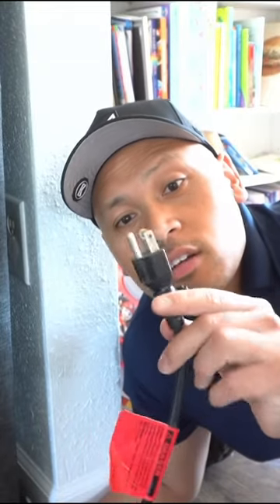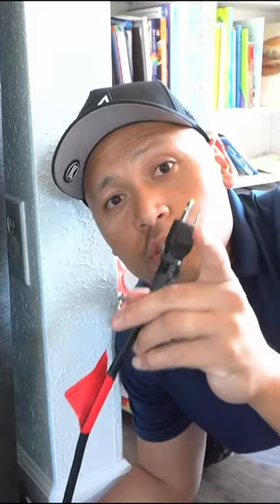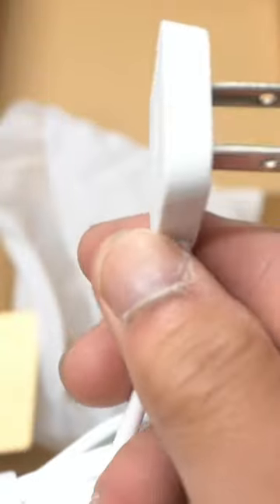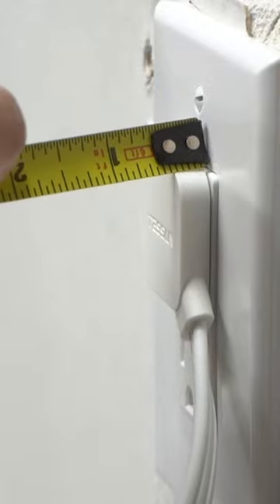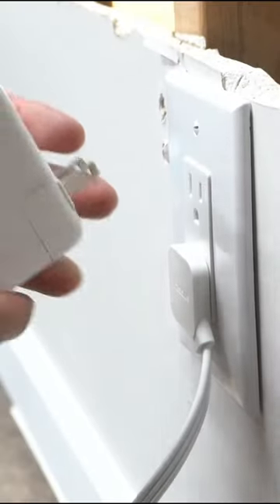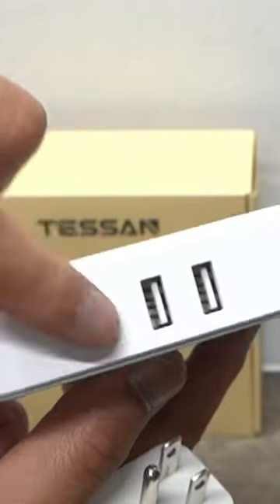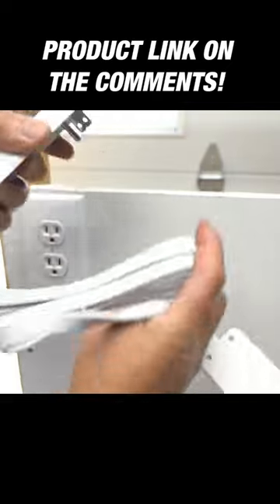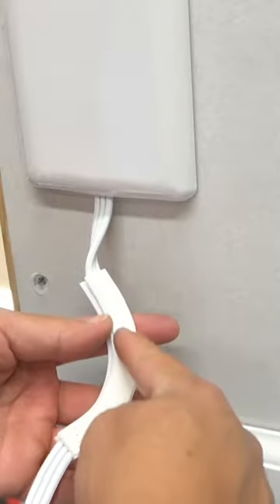How To Fix Cramped Electrical Plug Behind Your Furniture! DIY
ITEMS I USED ON THIS VIDEO:
- TESSAN Flat Ultra Thin Power Strip
- SLEEK SOCKET Ultra-Thin Outlet Concealer

On today’s episode I will be showing you how to fix cramped  electrical plug behind your furniture DIY

UNITED STATES